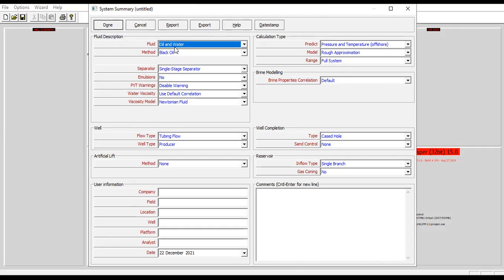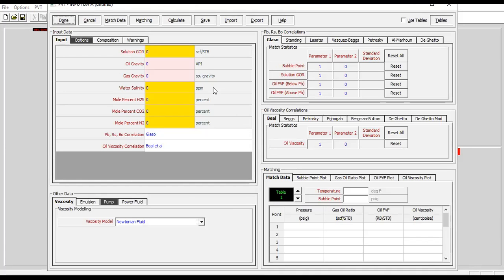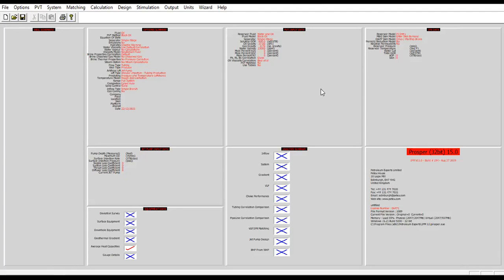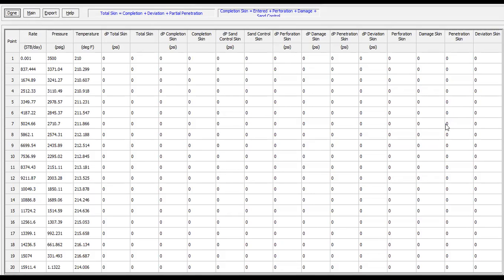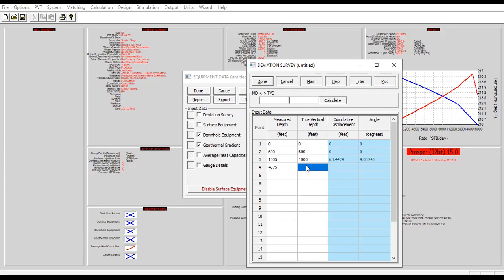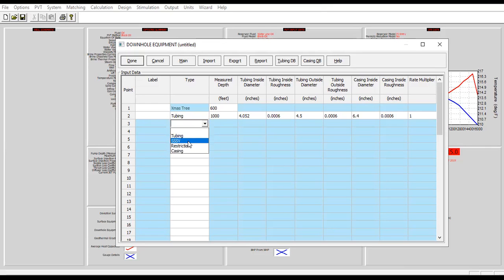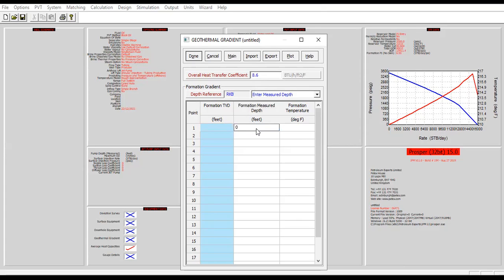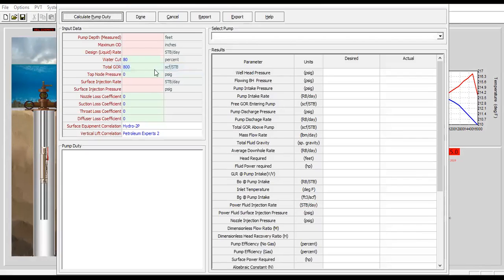Prosper 48: Jet Pump | Data Input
Jet Pump in PROSPER